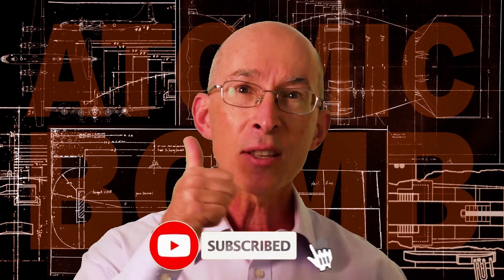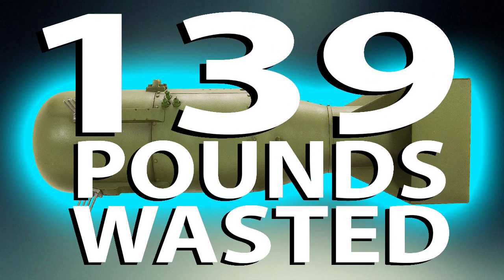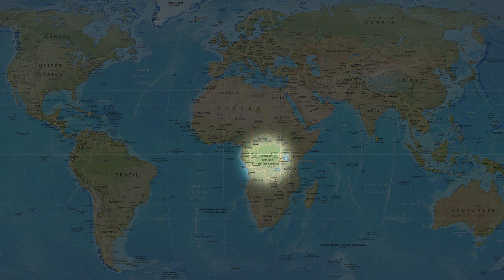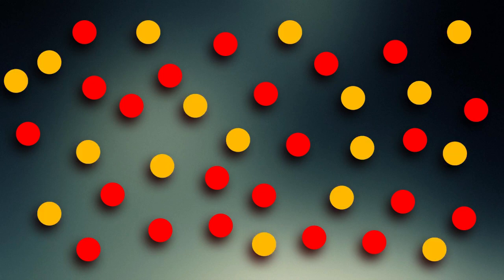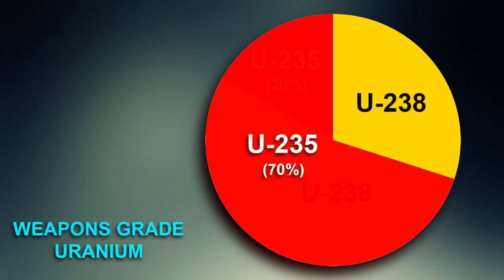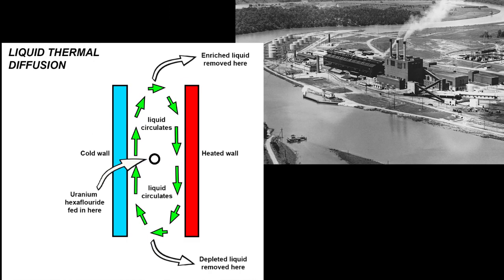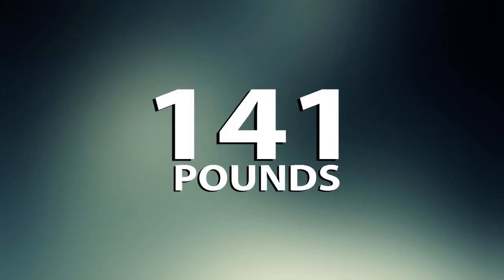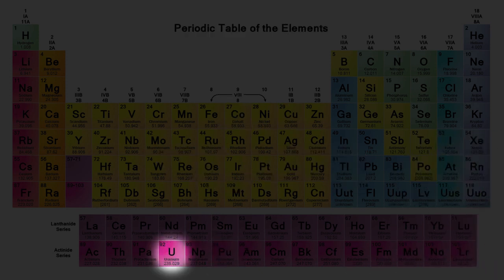ATOMIC BOMB: How the Hiroshima A-Bomb was Made (Pt. 1)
An examination of the “Little Boy” atomic bomb dropped on Hiroshima on August 6, 1945. In this first episode of the series, we’ll look at the basic concept of a uranium gun bomb, as designed by the Manhattan Project, and how the weapons grade uranium in the Hiroshima atomic bomb was made.